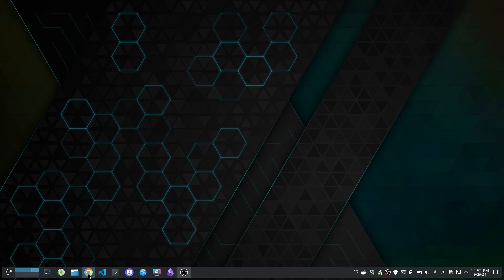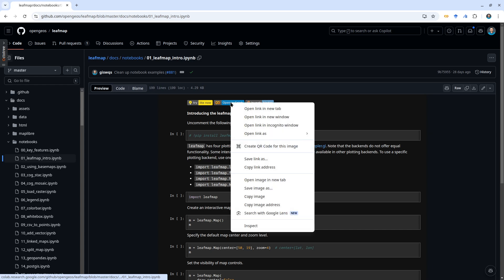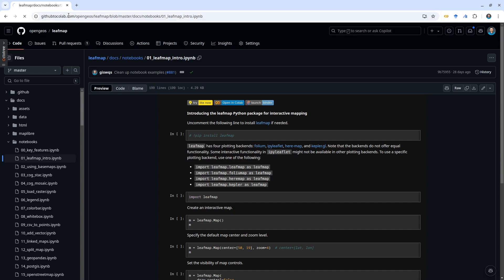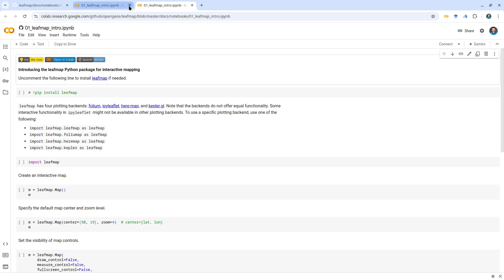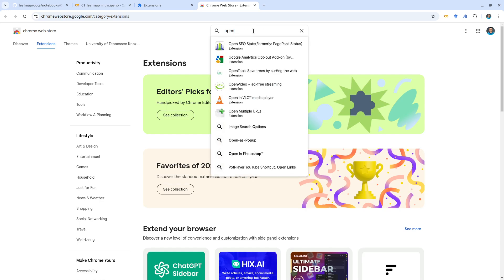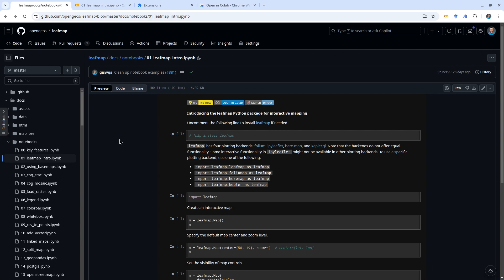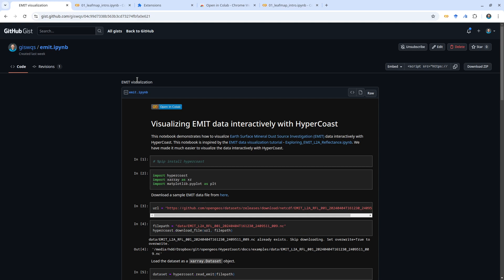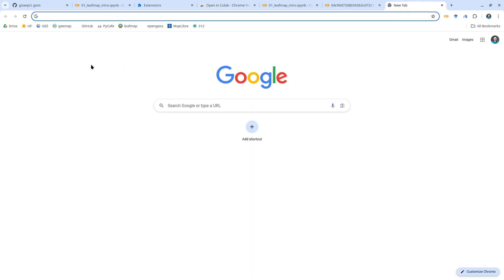Two simple ways to open a GitHub notebook in Google Colab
1️⃣ Replace "github.com" in the notebook URL with "githubtocolab.com".